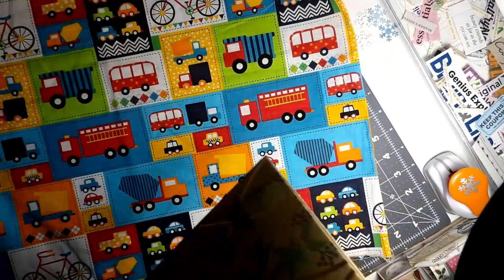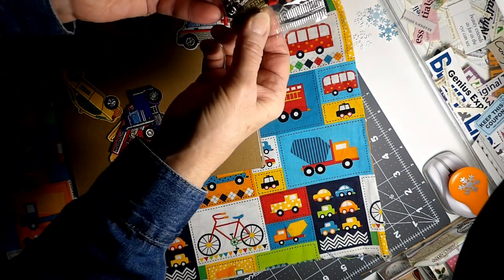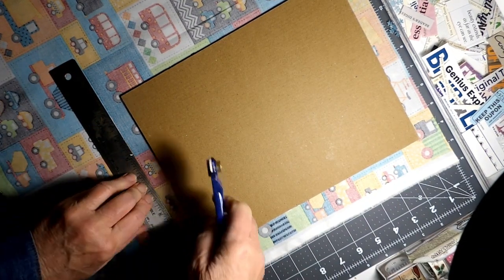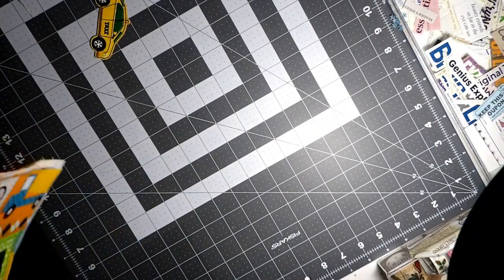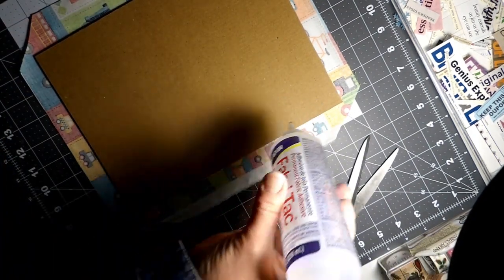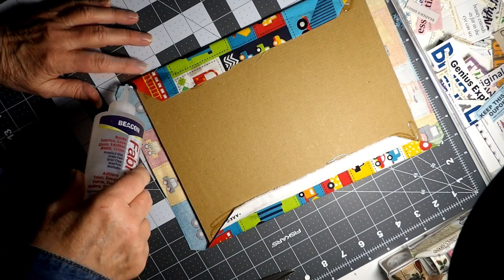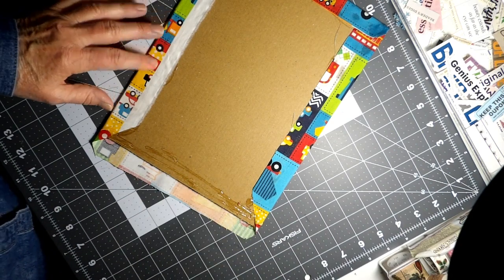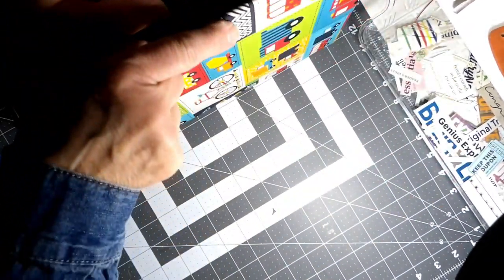Making a Vehicles Activity Book For Kids! Part 1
Welcome friends! Please check out part 1 of my new series, "Making a Vehicles Activity Book." I used to be a home birthing, homeschooling crunchy mom of 9. Now, I'm a not so crunchy grandma/ Nana Banana who loves nature, native plants, cottage core, tea parties with my kids and grandkids, and creating one-of-a kind junk journals, sketchbooks, and notebooks! While you'll catch me working on my journals on this channel, you'll most likely find gardening and nature videos, shopping hauls, simple DIY home projects, and everyday activities as well!!